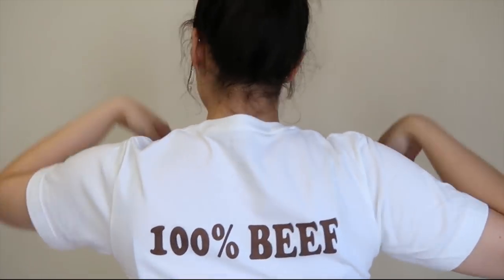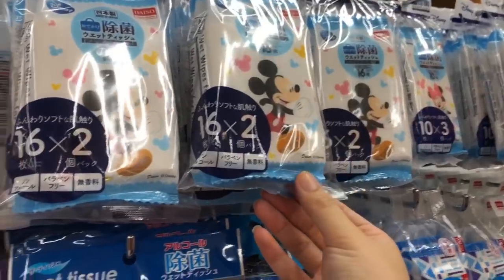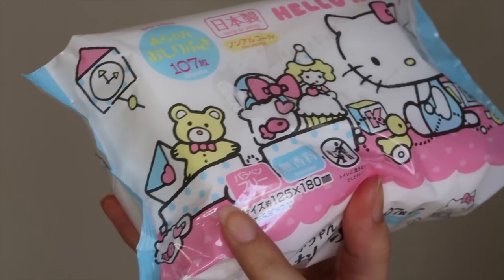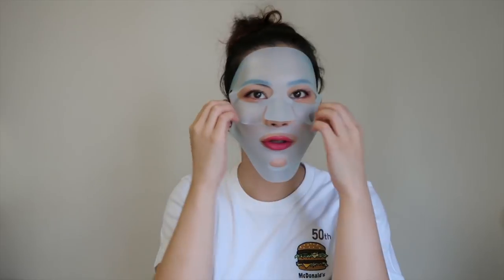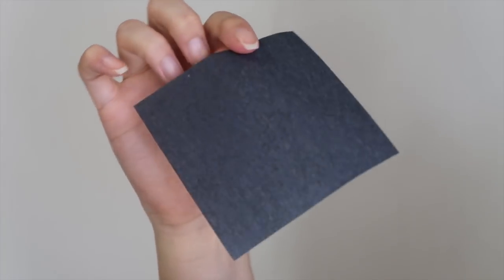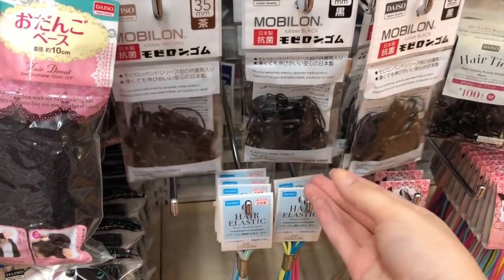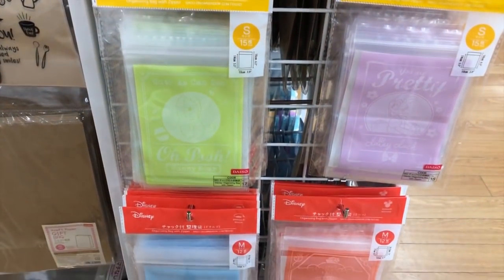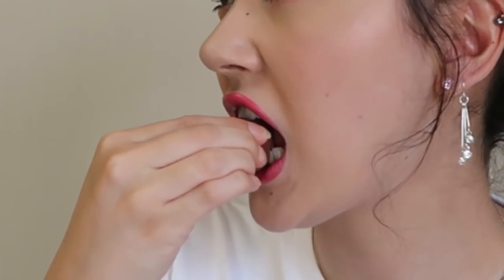TOP 10 DAISO JAPAN PRODUCTS! | Must Buy at the Japanese Dollar Store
Hey guys!

Sorry it has been a minute since my last upload - but here is my Top 10 Must Buy Products at Daiso Japan!

I absolutely LOVE Daiso and go veeeery frequently in Japan - and even in Australia! So I thought I would share my favourites and I'm hoping they might become yours too! ❤️